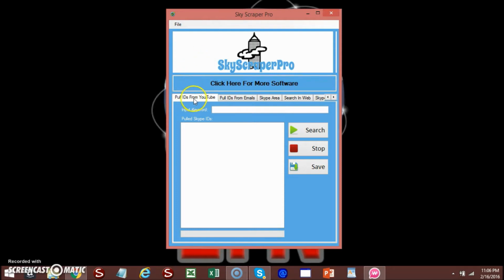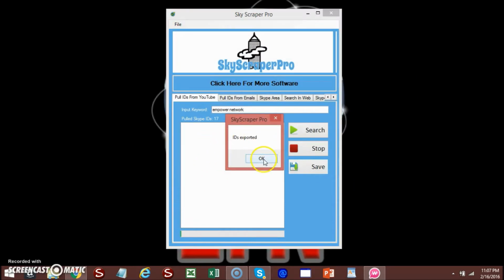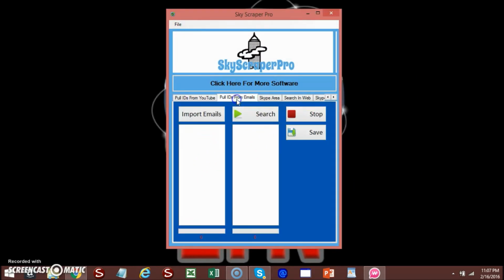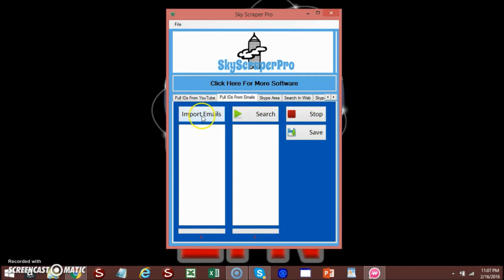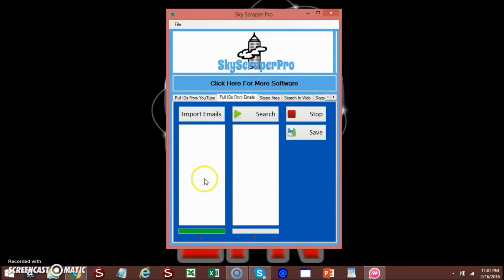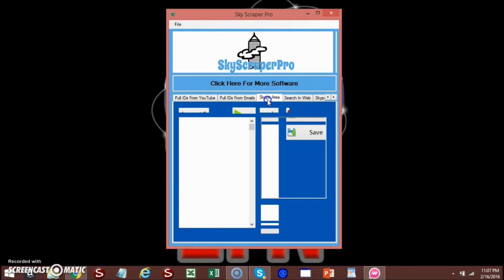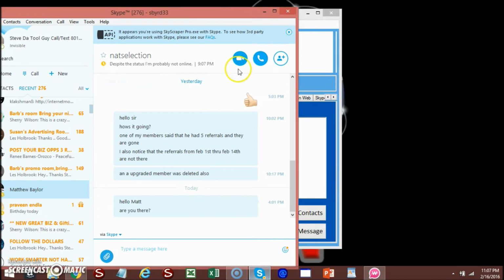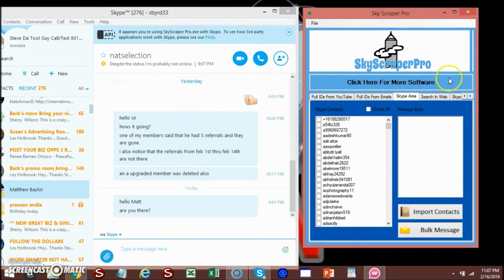Skype Tool | Skype Scraper | Skype Broadcaster | Skype Software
Get your Skype tool and Skype Broadcaster. Send one message to your entire Skype contact list. Find Skype ID's and build that know like and trust. Get your Sky Scraper Pro Today